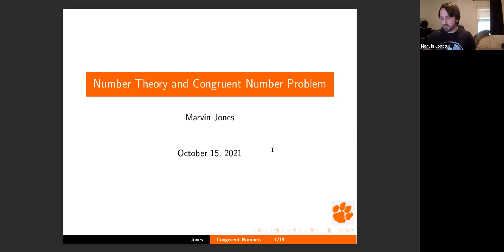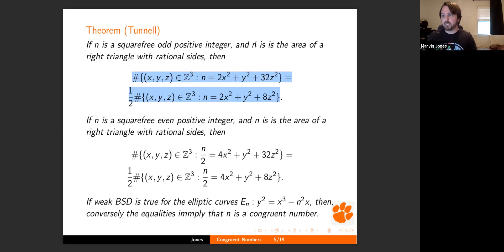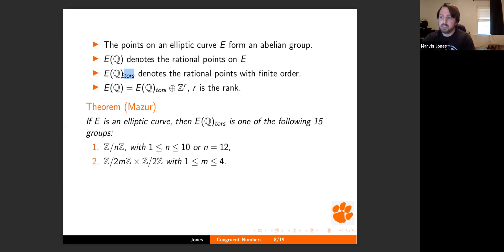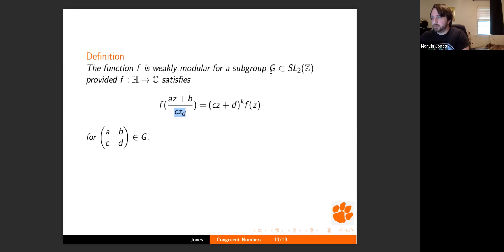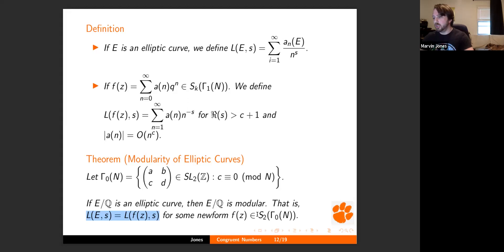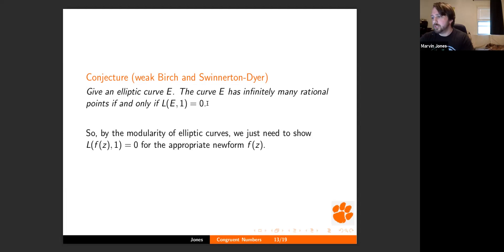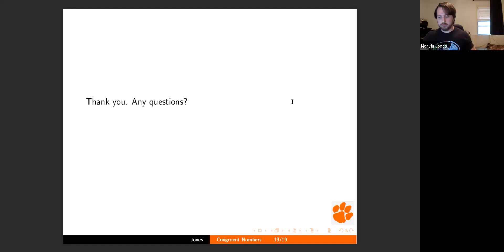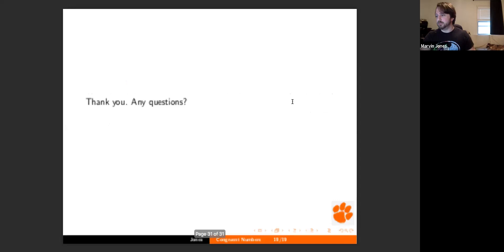The Congruent Number Problem and Number Theory--Speaker, Marvin Jones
Math Club talk from 10/15/2021. Talk on the congruent number problem by Marvin Jones.